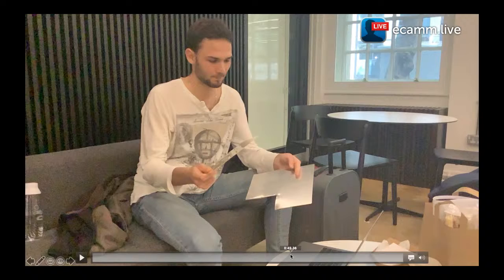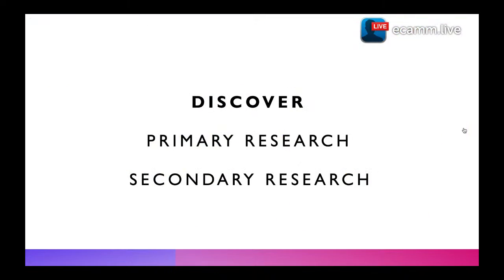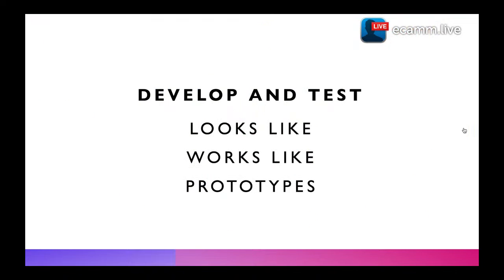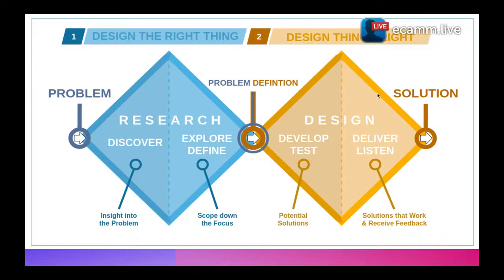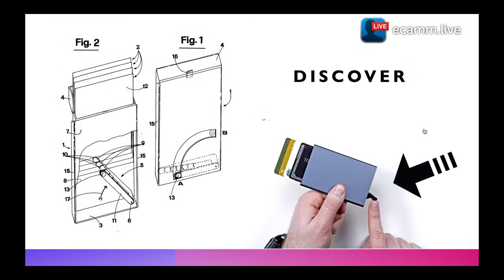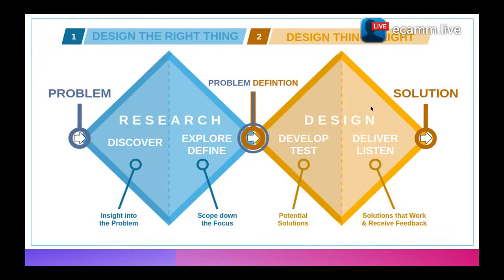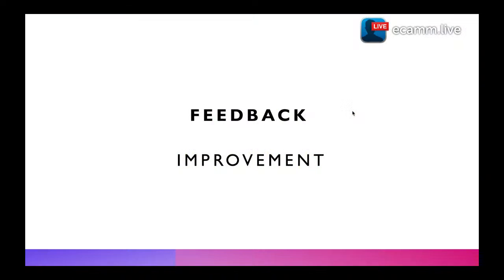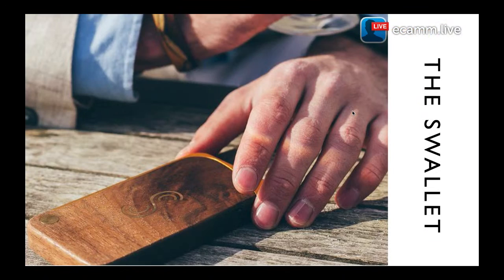How to design your own (magical) product